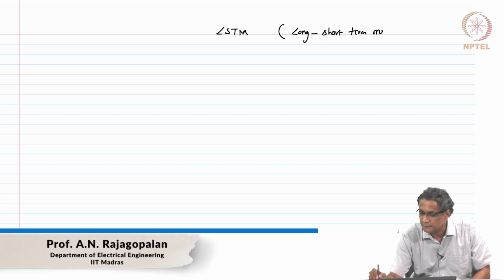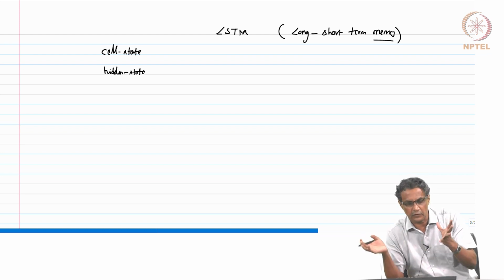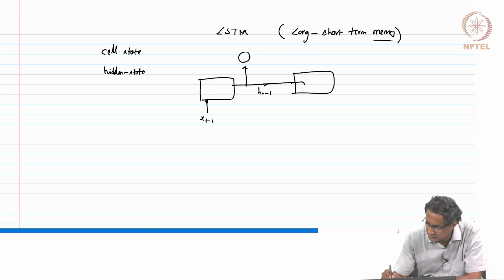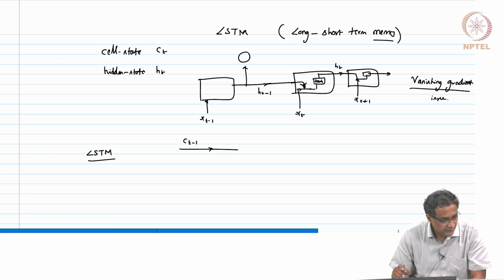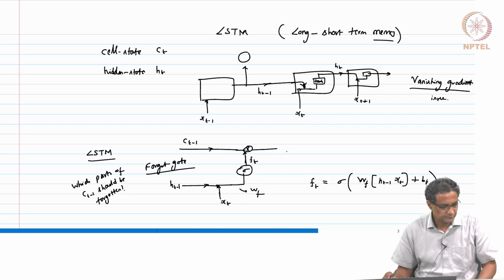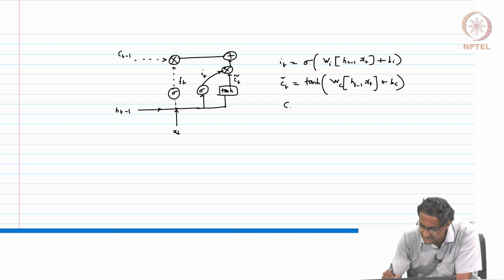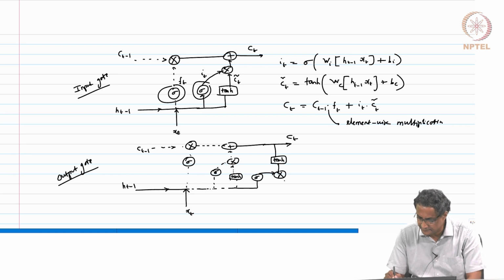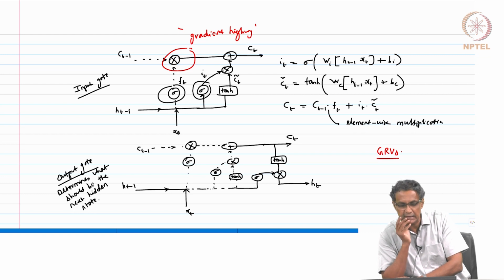#32 LSTM | Modern Computer Vision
This lecture delves into Long Short-Term Memory (LSTM) networks, a specialized type of RNN designed to address the vanishing gradient problem. It explains how LSTMs use gating mechanisms to control the flow of information through the network, allowing them to learn long-range dependencies in sequential data.